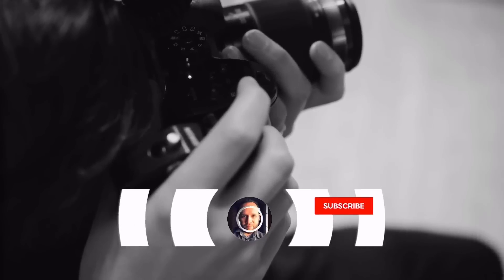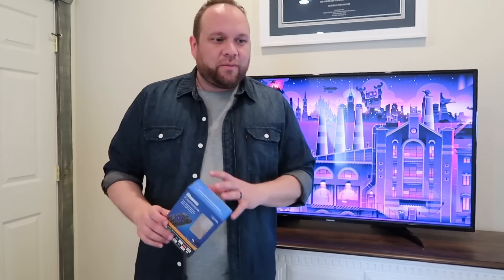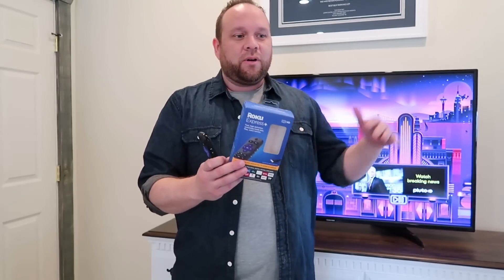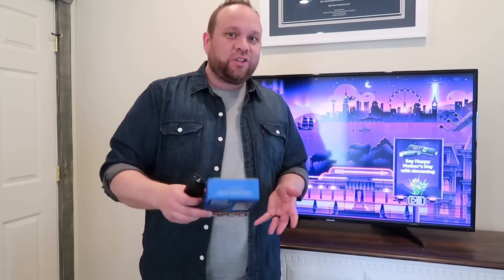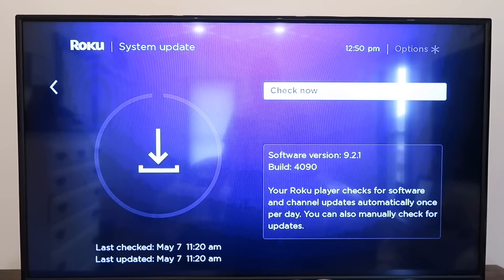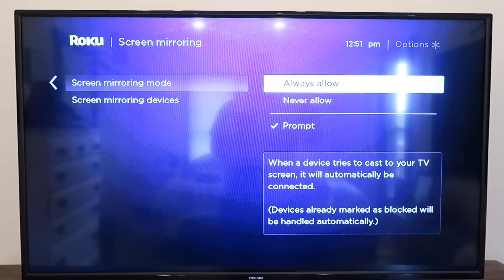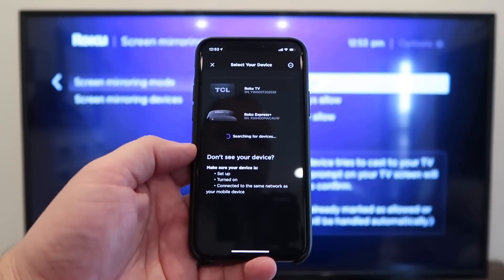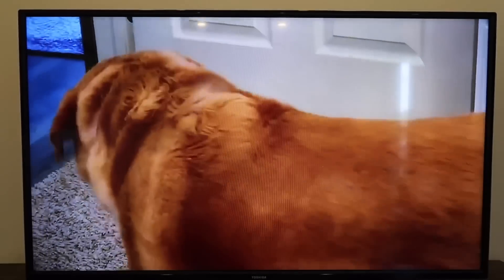How to Mirror Your iPhone to Roku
In this video, I show you the super simple way to mirror your iPhone to a Roku streaming device.

Be Creative!